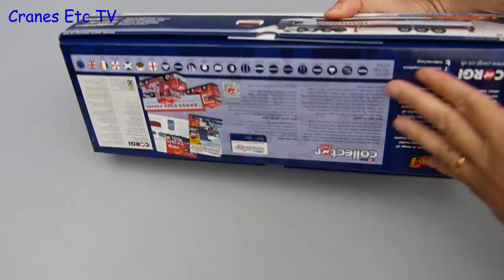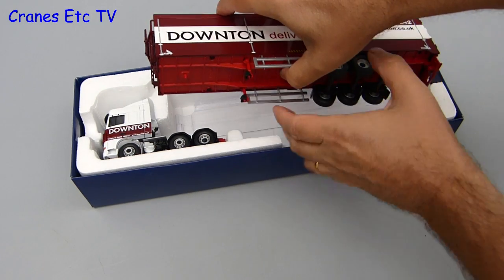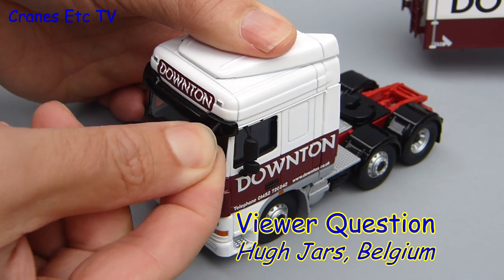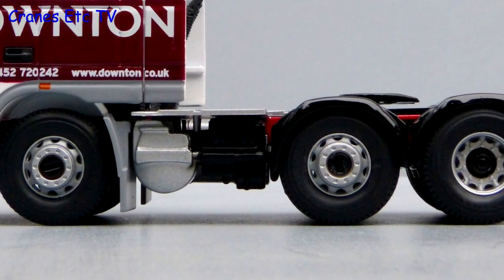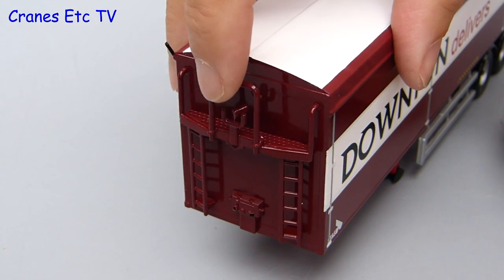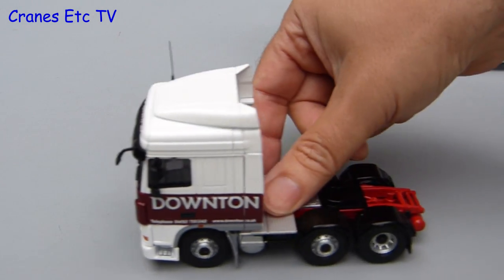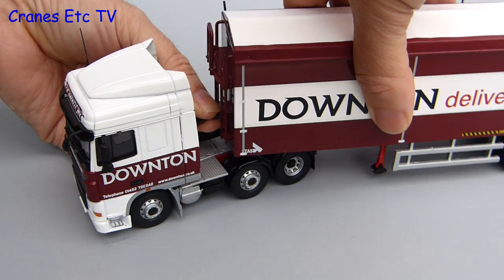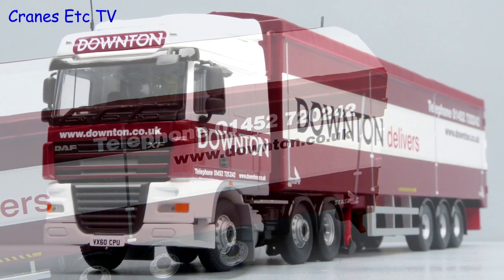Corgi DAF XF + Moving Floor Trailer 'Downton' by Cranes Etc TV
This is the Cranes Etc TV review of Corgi's 1/50 scale model of a DAF XF Tractor and Moving Floor Trailer in the colours of Downton.  The model number is CC14116.  The full review is on the Cranes Etc